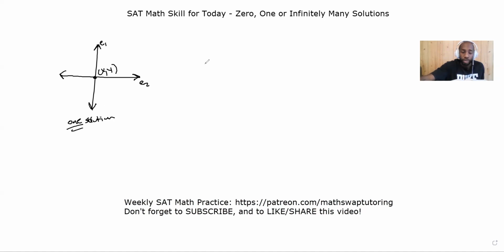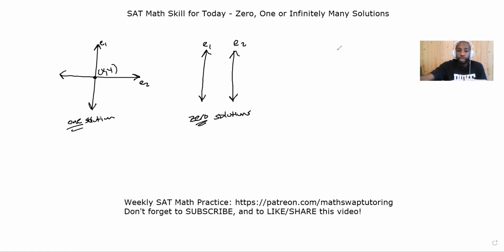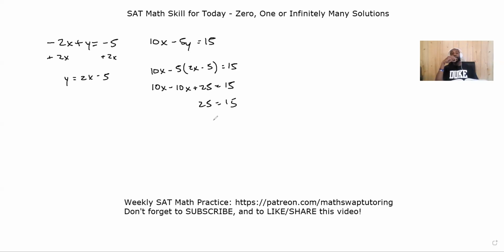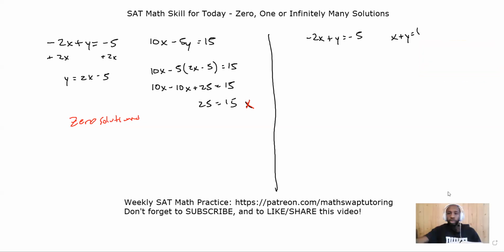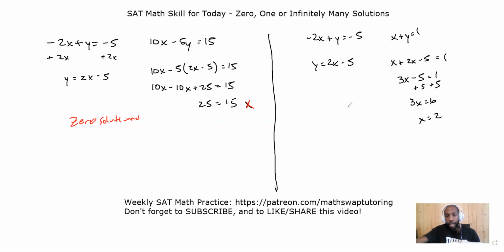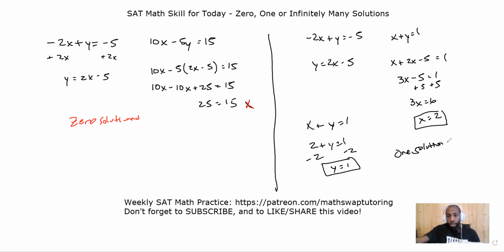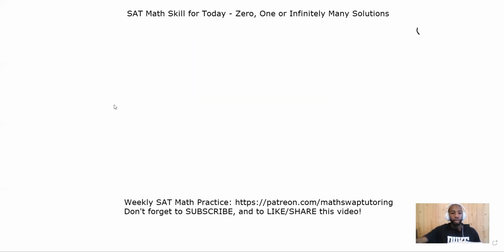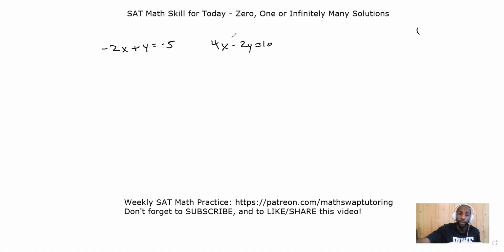SAT Math Skill for Today: Zero, One or Infinitely Many Solutions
Remember how to determine how many solutions a system of equations has!